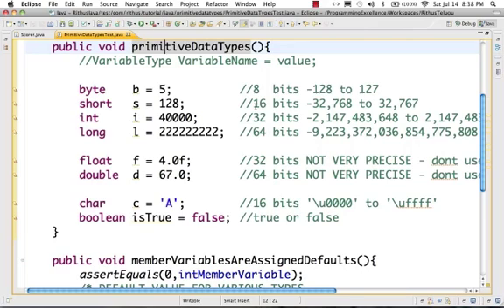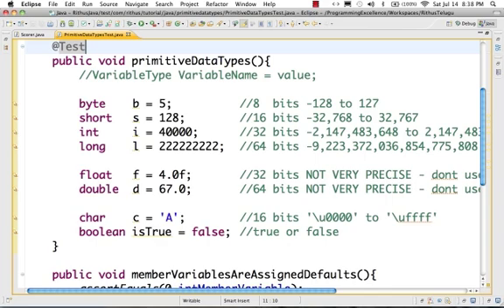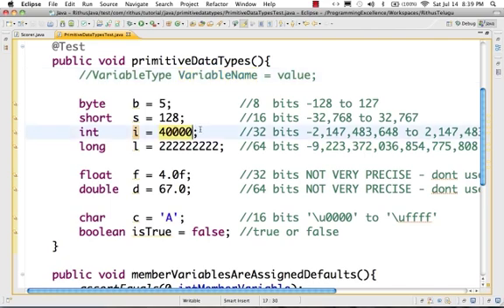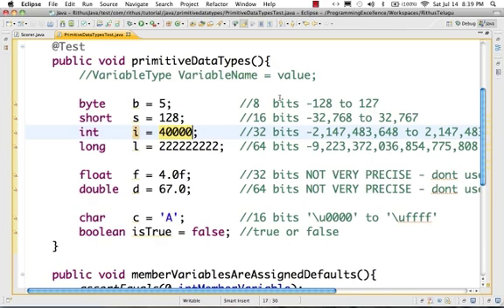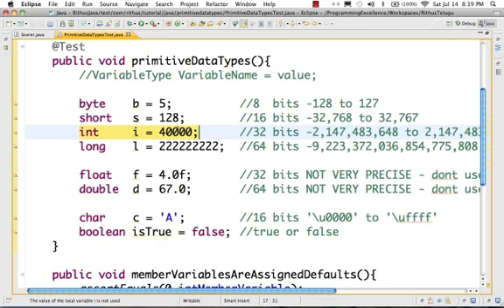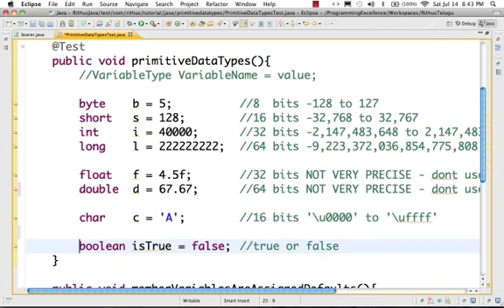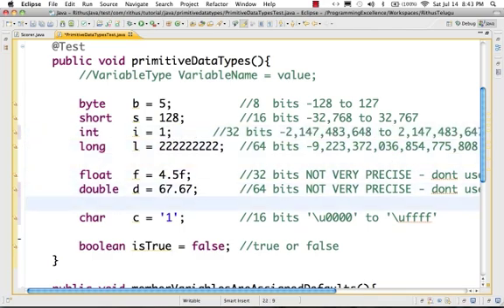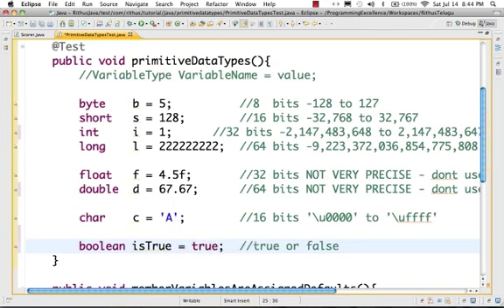Java in Telugu - Primitive Data Types